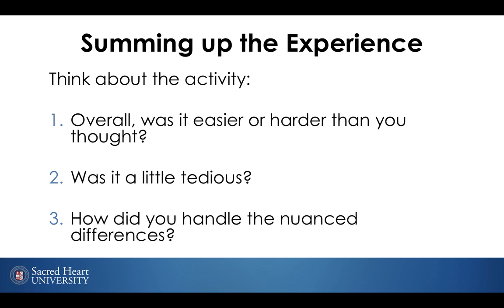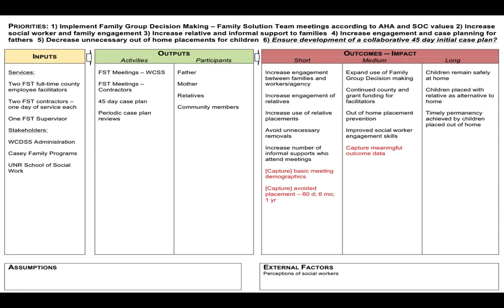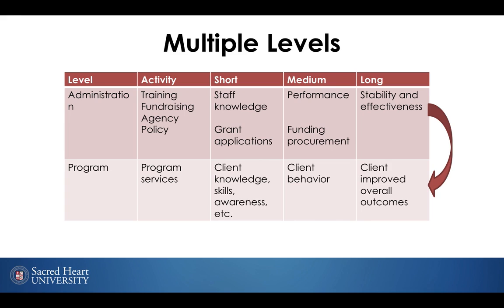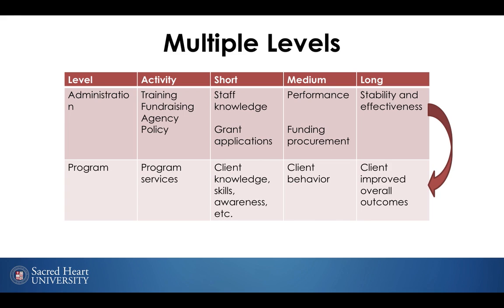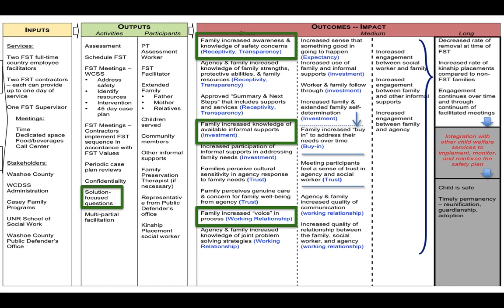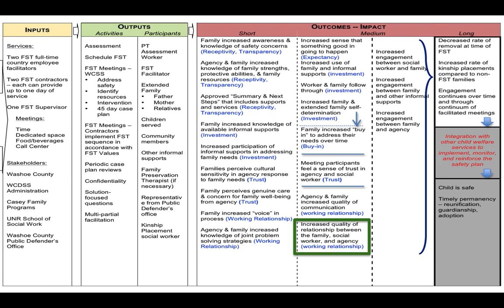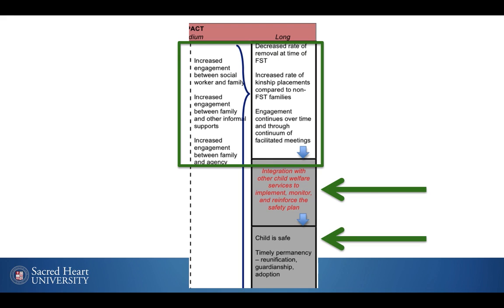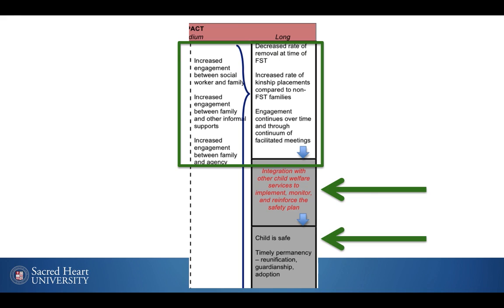SW587 LogicModel WrapUp